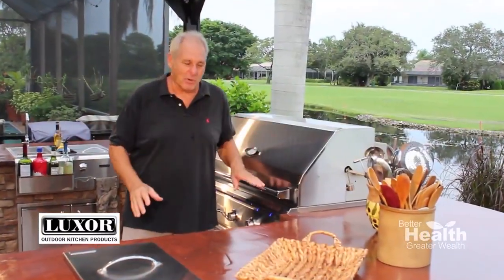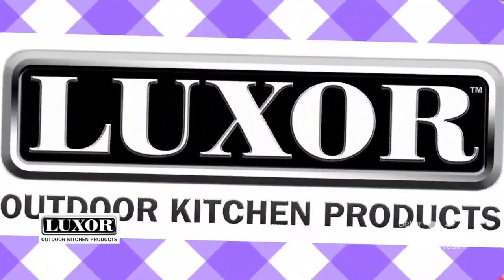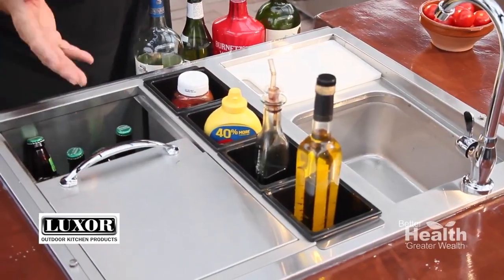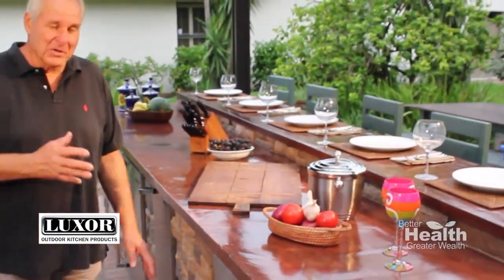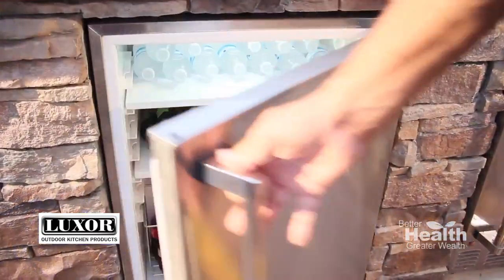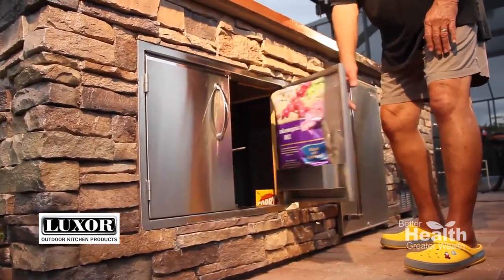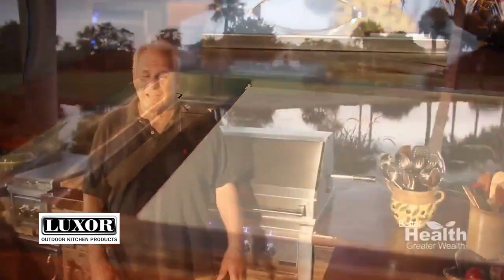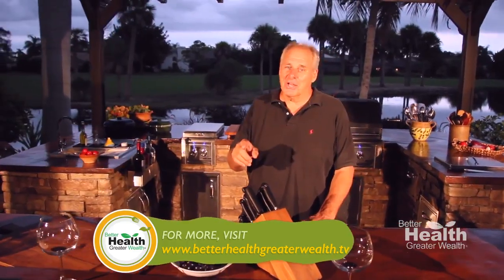LUXOR Outdoor Kitchen Products: Endorsement by Rob Kircher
Luxor grilling products - with five burners, one for a briquette unit and two for the searing unit, plus the rotisserie machine, with the burner facing the area where the meat is spinning. The smoker (inside the drawer under the burners) has a burner as well.
Luxor grills are made of top-quality stainless steel.

Featured accessories: two burners on the side of the grill are durable, reliable and able to handle any cooking or heating done outside.

Outdoor beverage station with a sink, a cutting board and a cooler with a sliding door. It also featured a condiment holder and a well (with a bottle opener) for mixing drinks to entertain guests.

Luxor brand storage drawers, ice fridge, and refrigerator are also added to this outdoor grilling island design.

Demo and endorsement by Lifestyle, TV producer and author, Rob Kircher